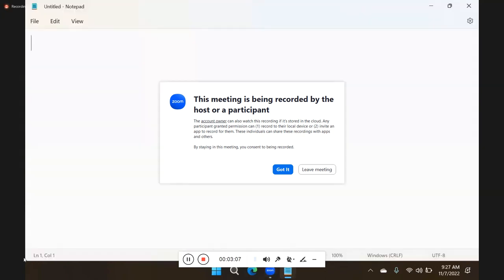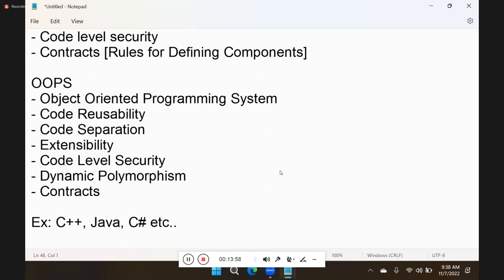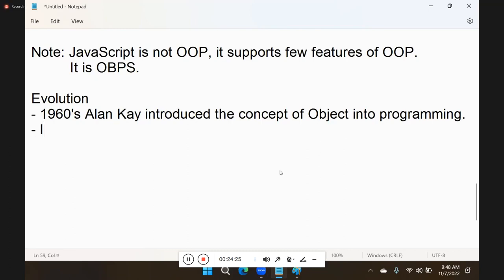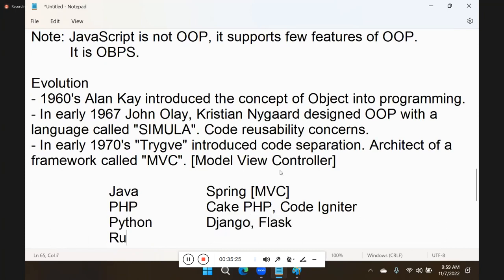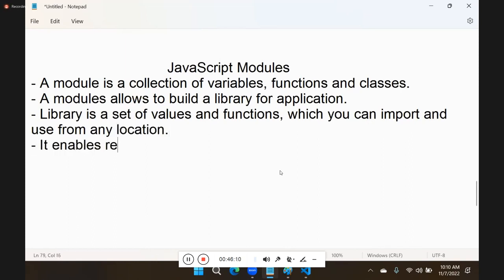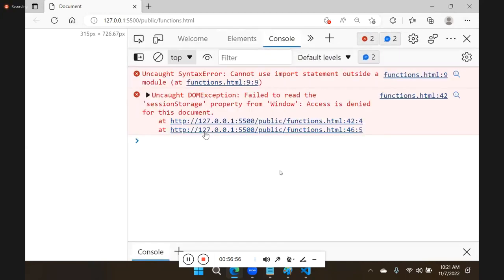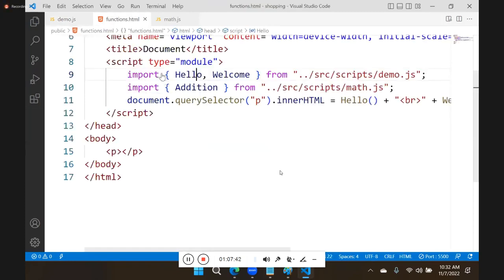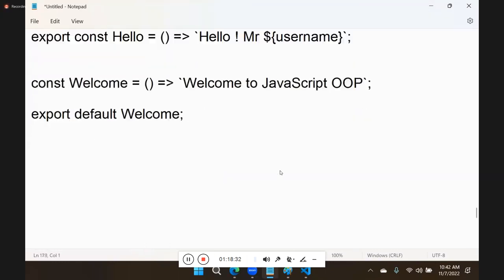63 65 full stack web